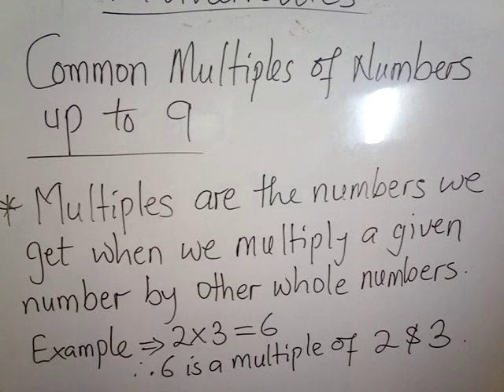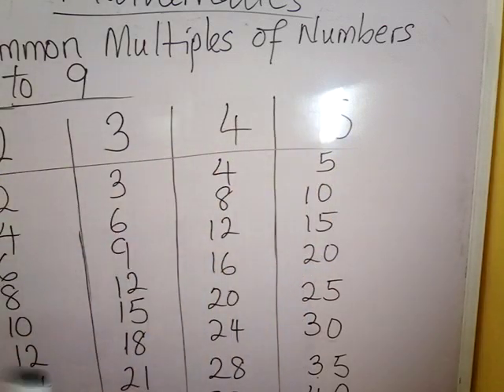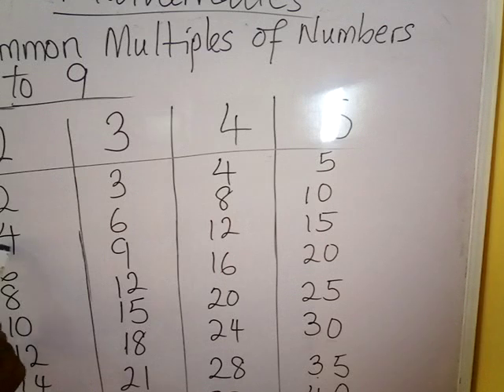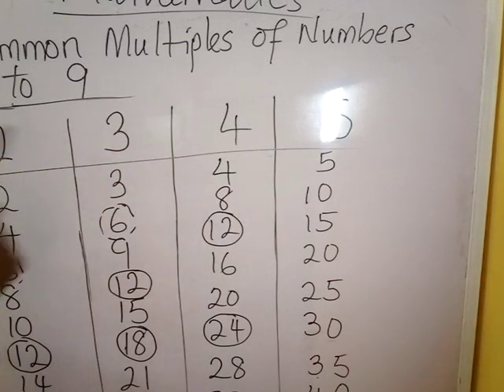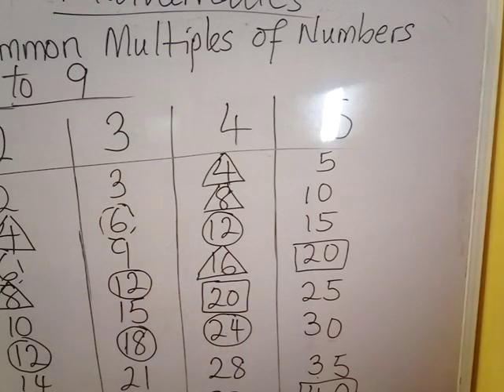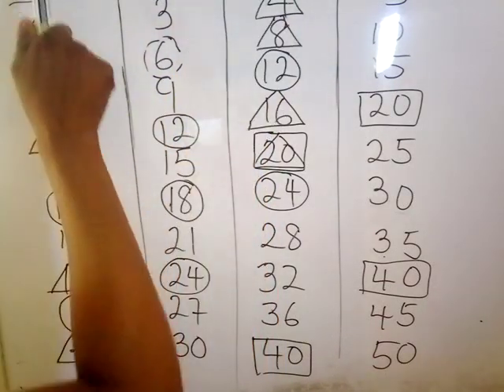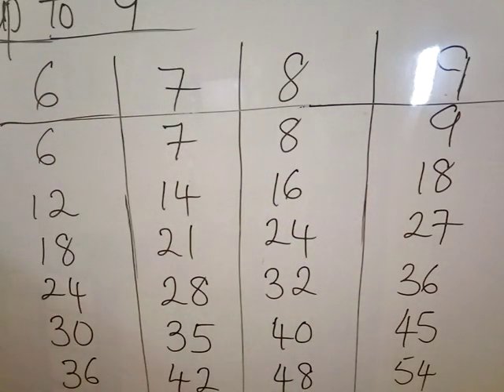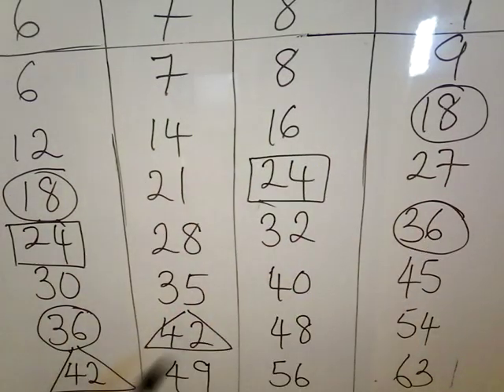Common Multiples of Numbers Grades 3 & 4 T2W4